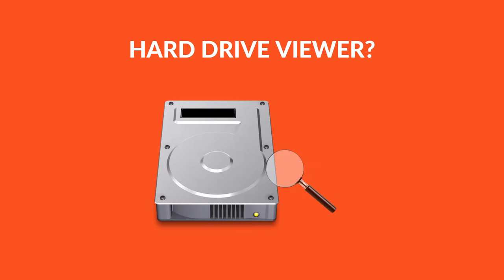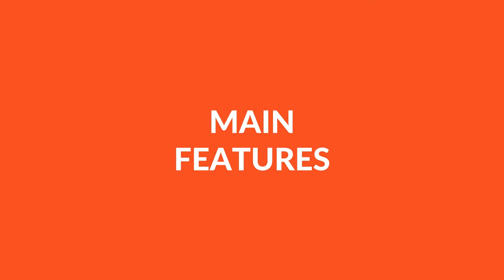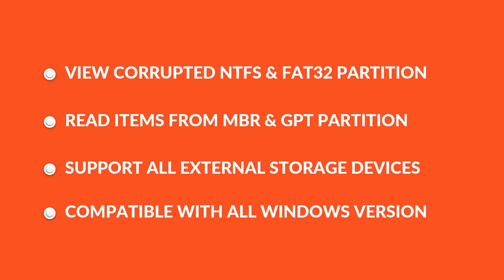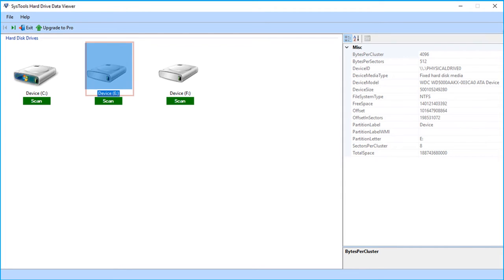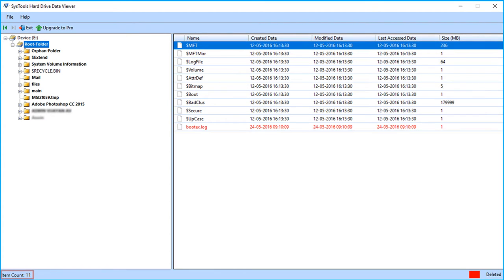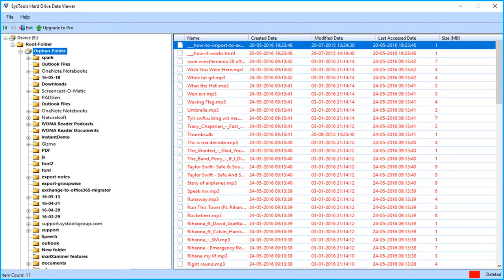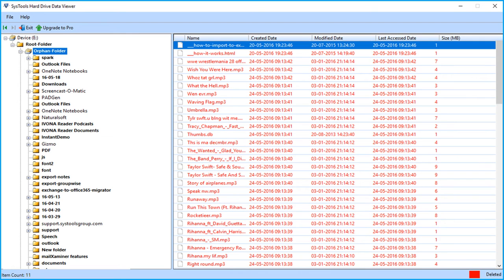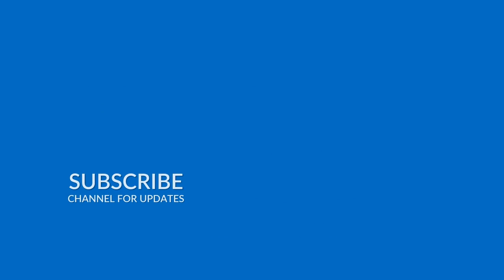Free Hard Drive Viewer Software to Open and Explore Hard Drive Data | Best HDD Viewer Tool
SysTools hard drive viewer Tool allows users to view and open corrupted NTFS and FAT32 partition. Also read items from GPT and MBR partitions on PC.

HDD viewer tool extracts complete data from formatted hard drives. Tool highlight the regained deleted files in red color on preview screen. Displays all images, documents, ppt & all other archived files.

Hard drive viewer software automatically detects all internal as well as external machine disks. Supports all external storage devices like pen drive, SD card, etc.
This hard disk viewer freeware works with hard disk of size 1TB, 2TB, 4TB, and 8TB.

SysTools Hard Drive viewer is a stand alone software and it is compatible with all Windows versions.
Follow below-mentioned instruction to view all hard drive partitions with this freeware:
Step-1: Open the hard drive data viewer tool on your system
Step-2: Click on the system disk to be explored
Step-3: Tool starts scanning the chosen hard drive
Step-4: All data is displayed in front of you